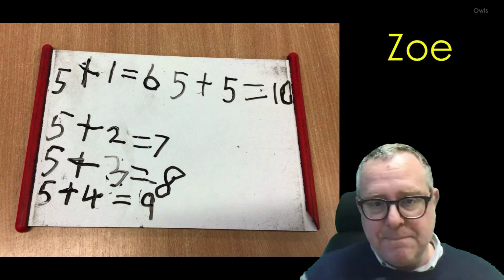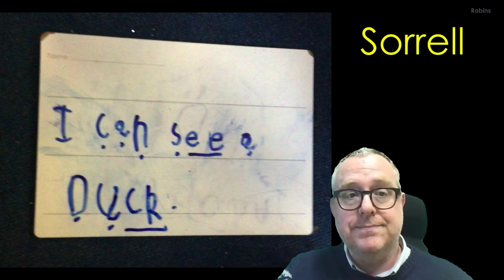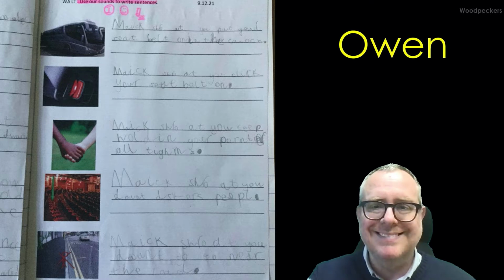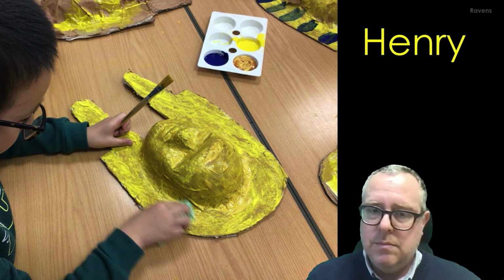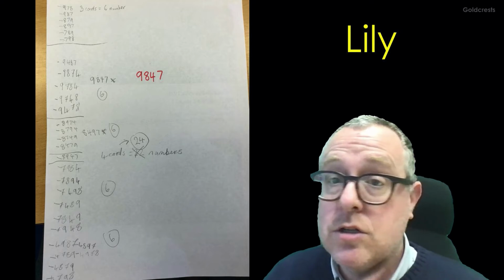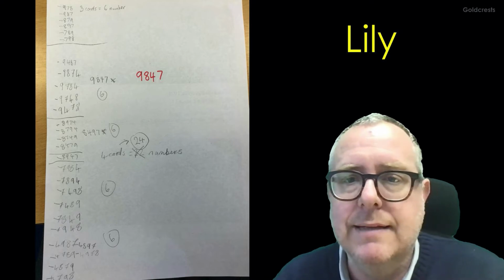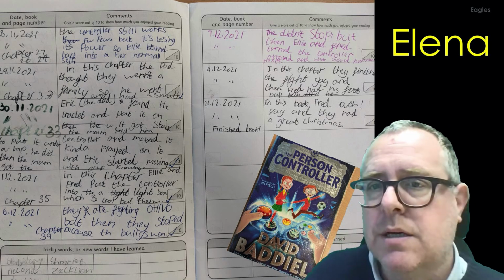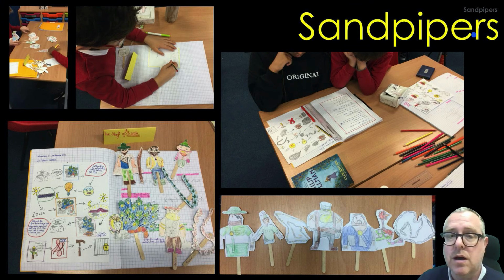16 12 21 Celebration